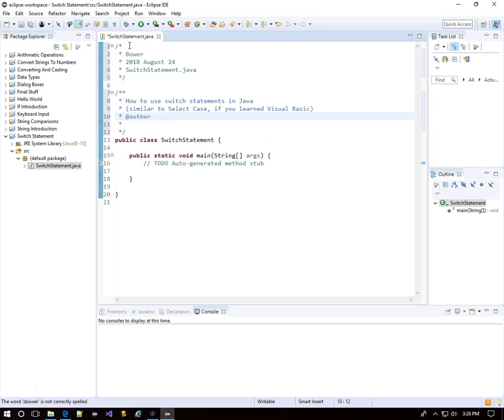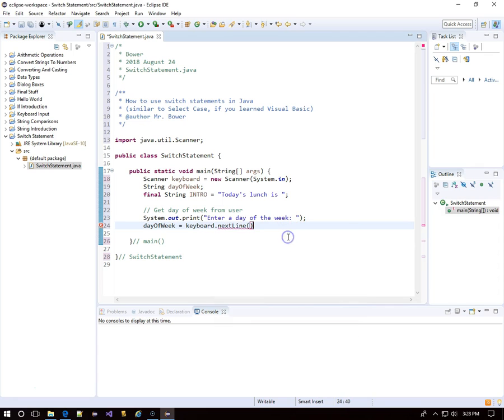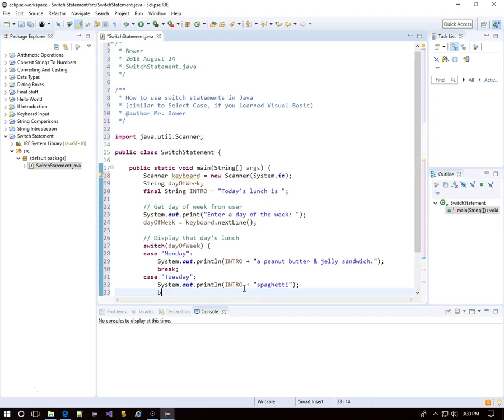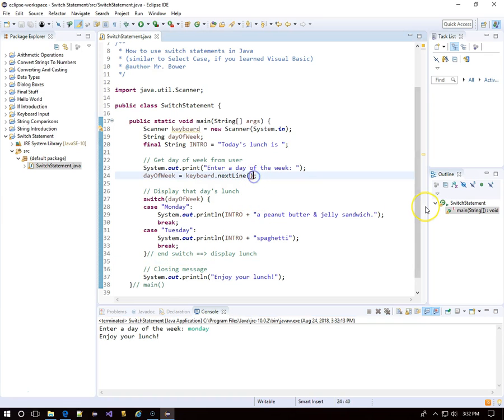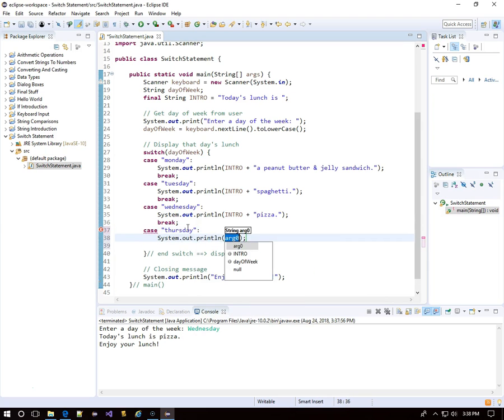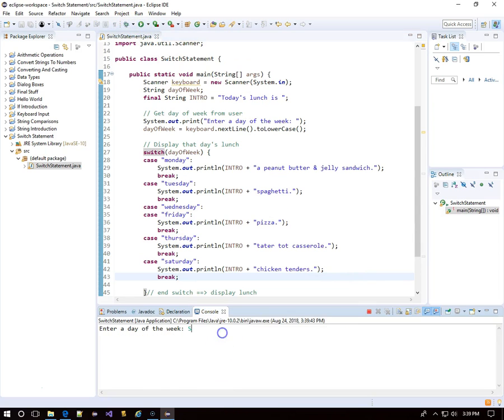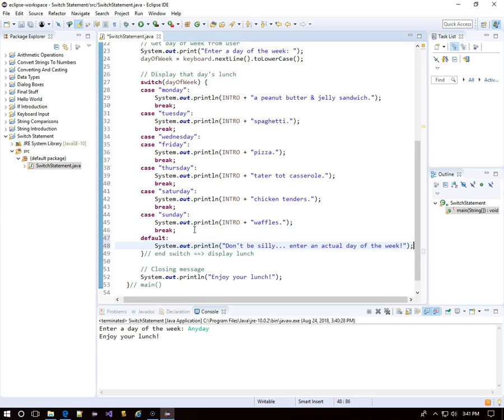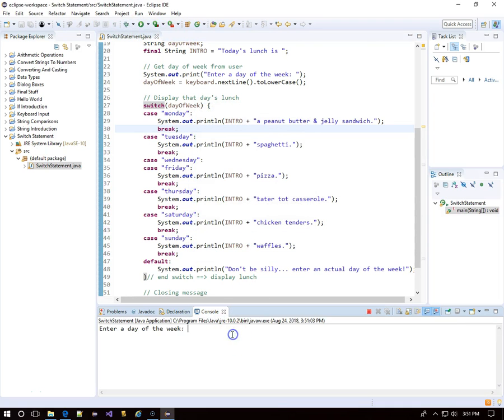Java3.4- Switch statement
Using a switch statement as a decision/choice structure